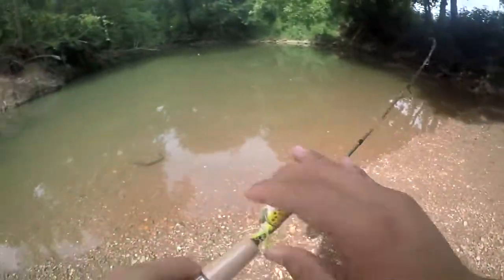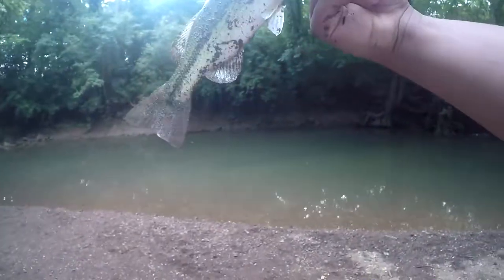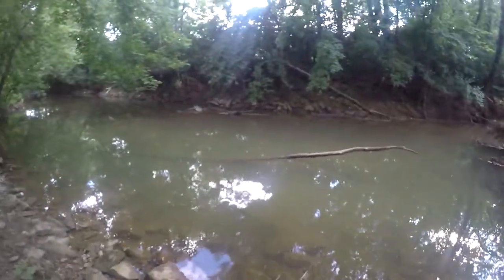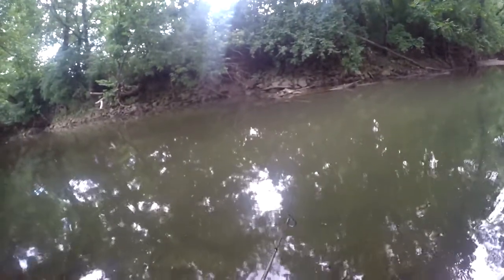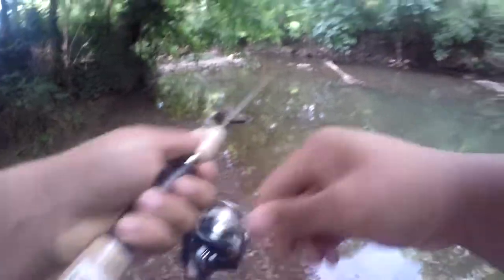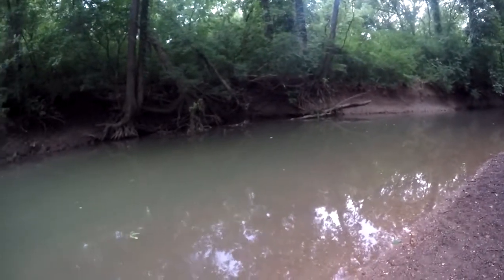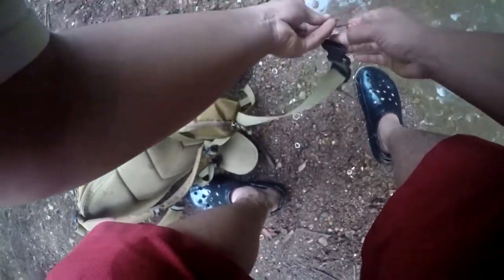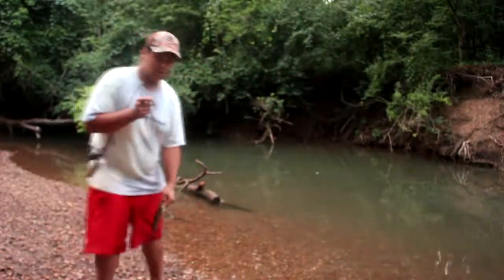Four Semi Lethargic Bass | Fishing the Little Harpeth River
Today I fished after a rain and all of the bass caught were extremely lethargic. I caught two on a green and white zoom senko and two on a small zoom crawbug!
This is Nashville Fishing and Airsoft and i will see YOU on the field!